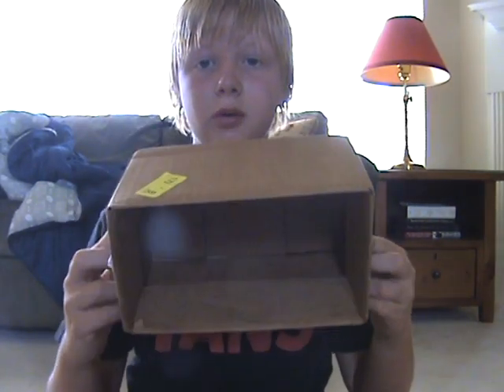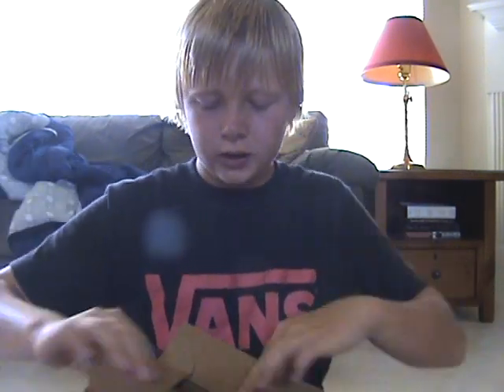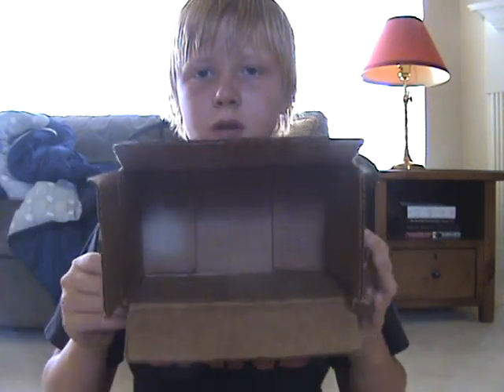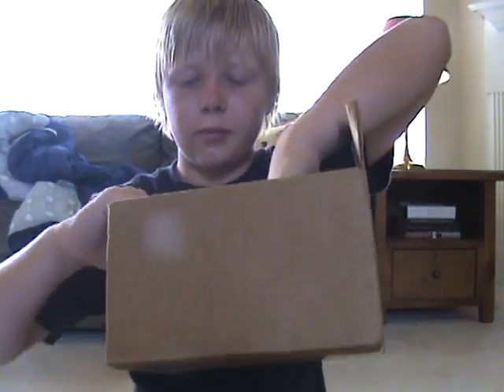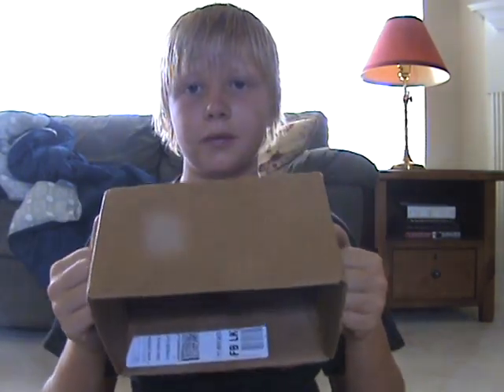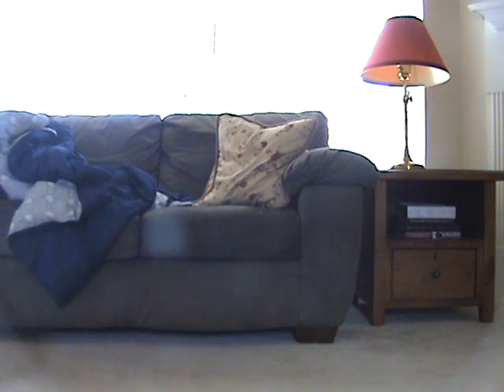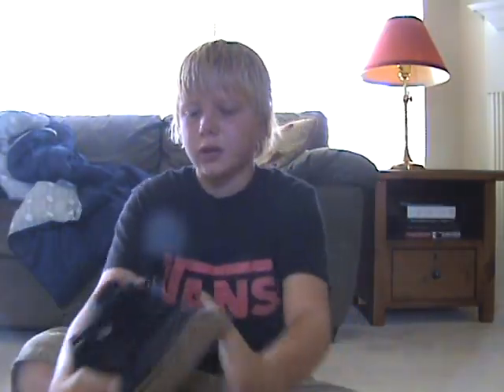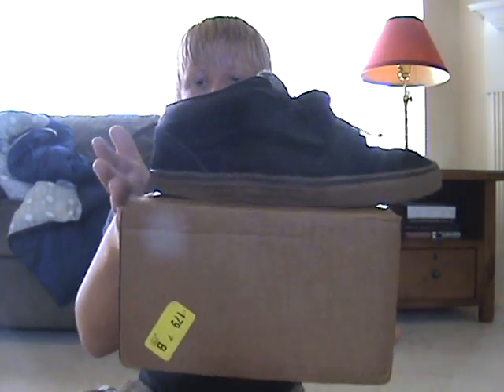How to make a shooting rest instead of buying a $30 bipod!!!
very super easy just a box and tape!